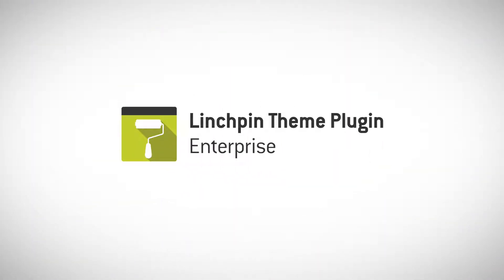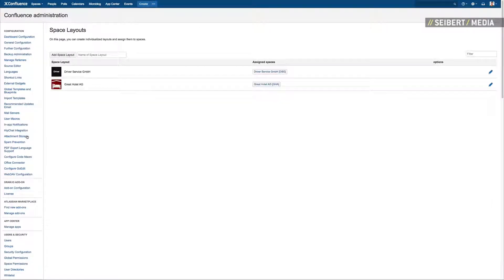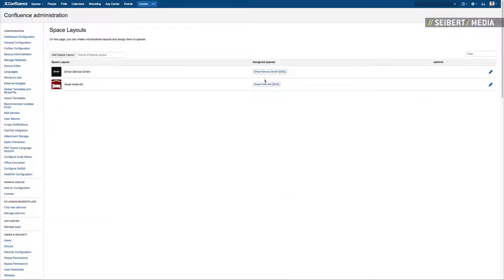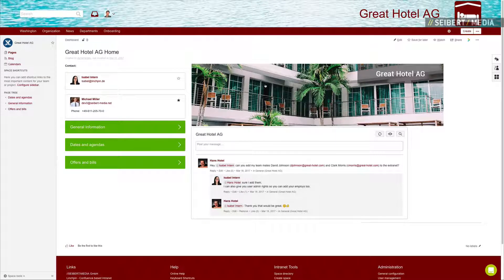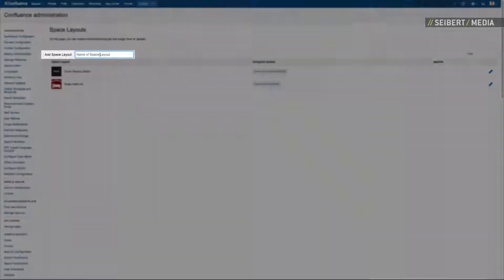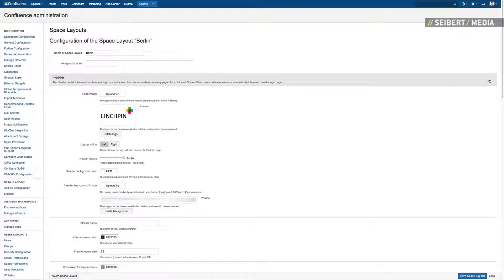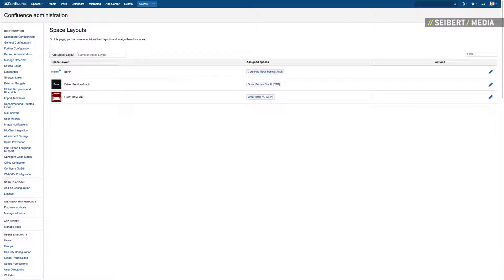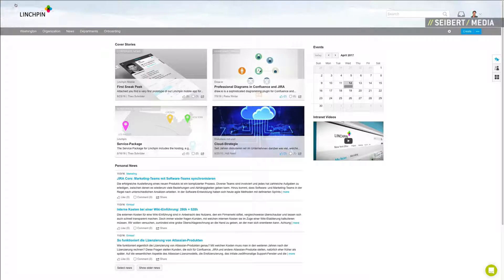Linchpin Theme for Confluence: Space Layouts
In this video we are presenting the new space layouts feature within the Linchpin Theme Plugin - Enterprise 1.0.0. Learn how to create and assign individual layouts to different spaces within the same Confluence instance.

In addition,  we would like to inform you that we migrated the "Linchpin Theme Plugin - Enterprise" and "Linchpin Theme Plugin - Standard“. Of course all existing users of the "Linchpin Theme Plugin - Enterprise“ can easily update to the new Linchpin Theme Plugin. Your themes won’t get lost!

//SEIBERT/MEDIA